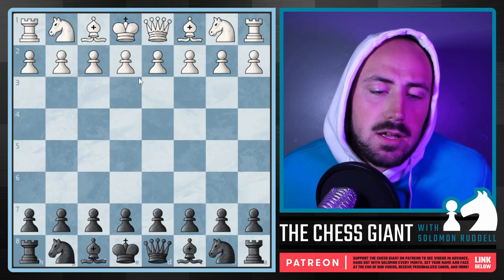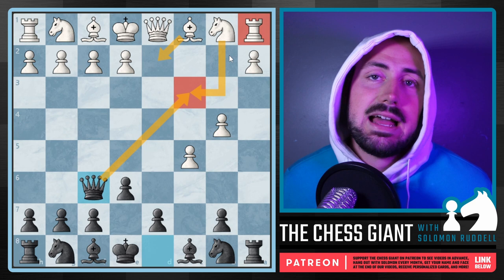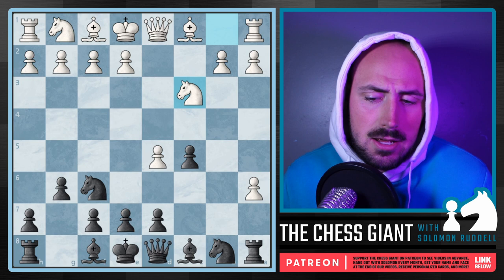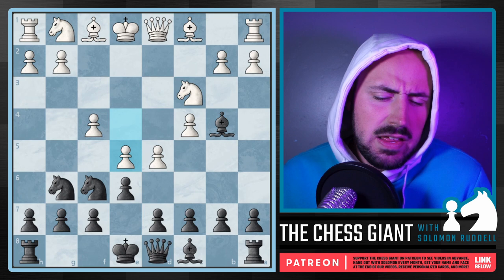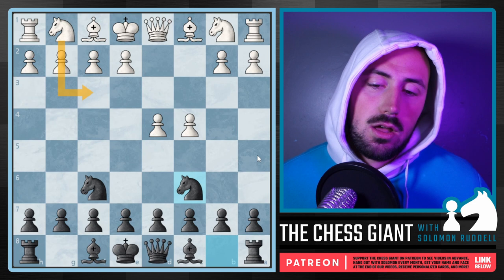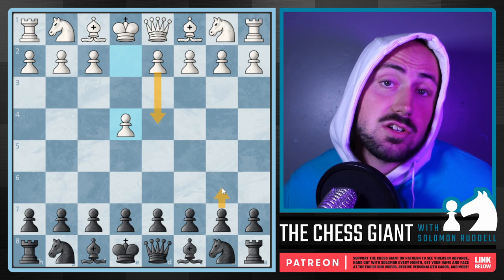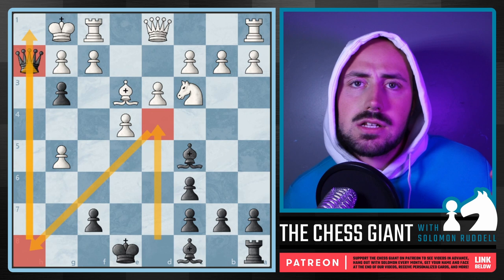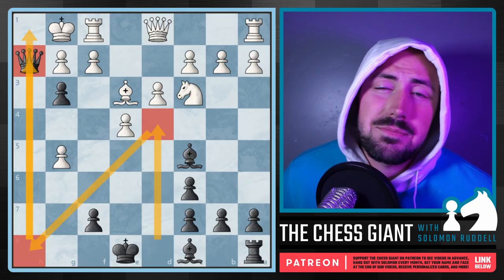My FAVORITE Chess Openings for Black!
Timestamps:
0:00 Hippopotamus Defense
1:06 Old Benoni Defense
5:08 Benko Gambit
8:25 Black Knights' Tango
12:11 Owen's Defense
14:16 Caro-Kann Defense
17:38 Stafford Gambit

CHESS OPENING THEORY VIDEOS!